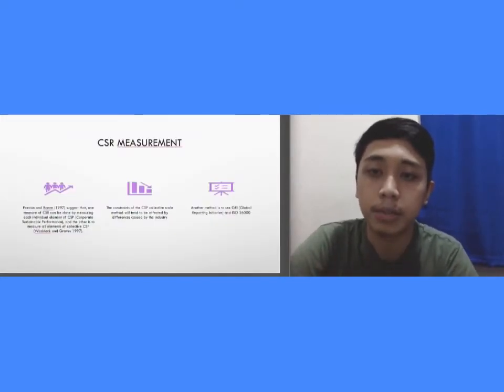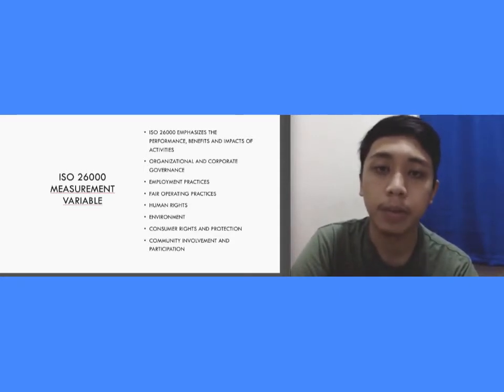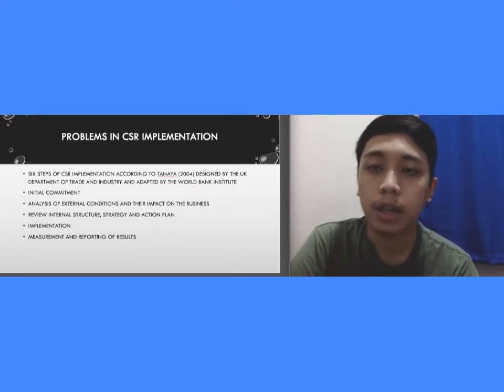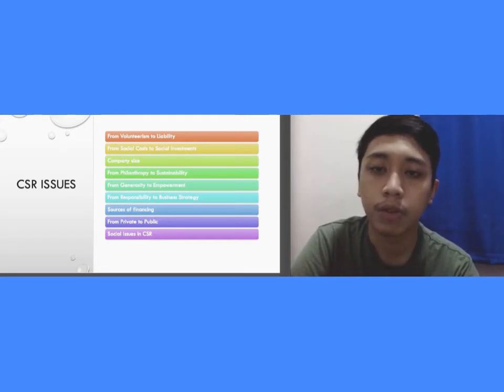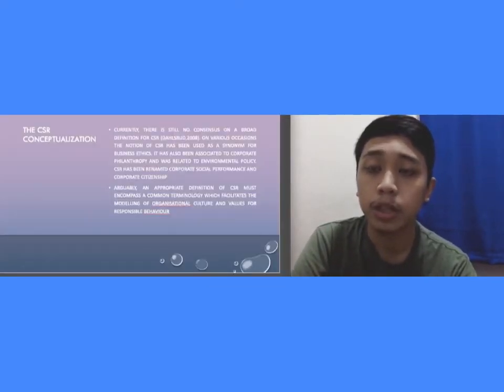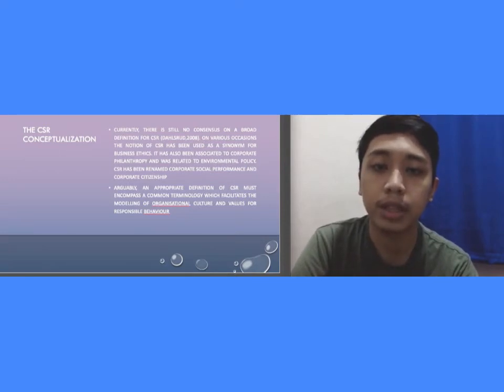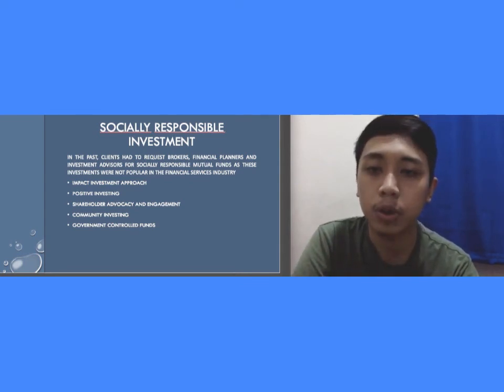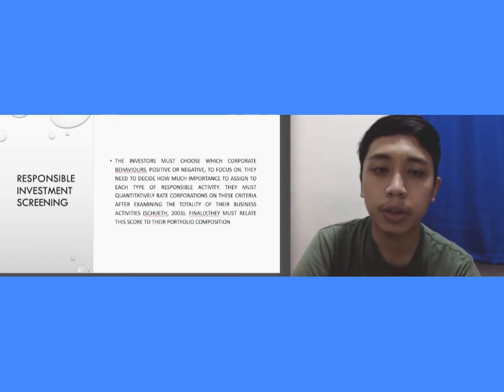CSR Presentation Summarize Materials From Week 4 - Week 7 (Muhammad Afif Hibban,1501182394)